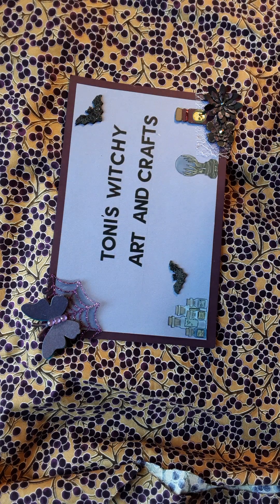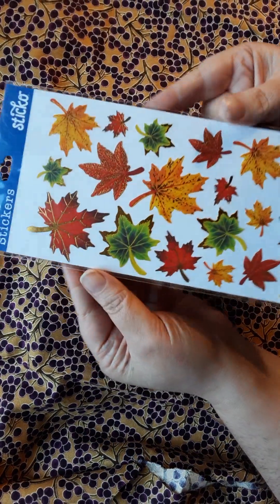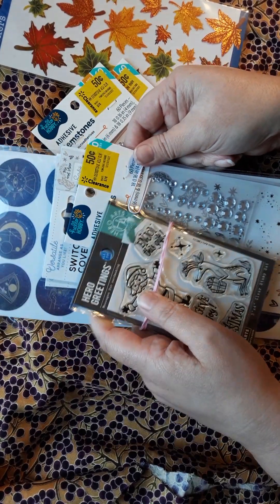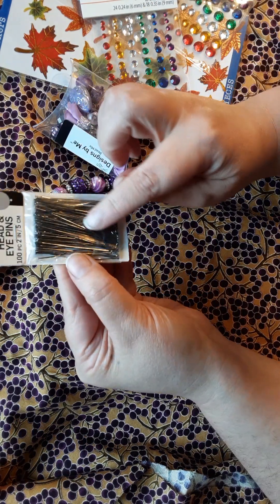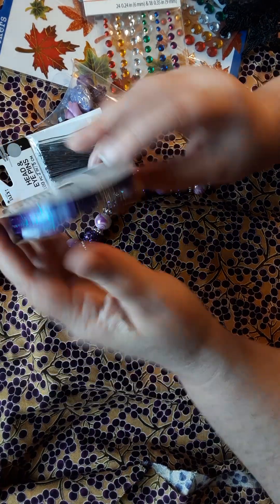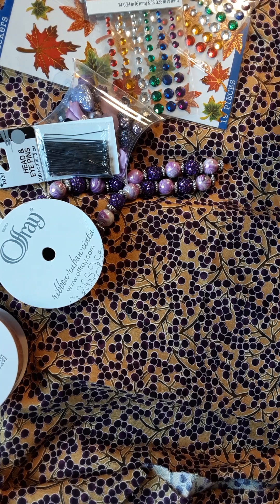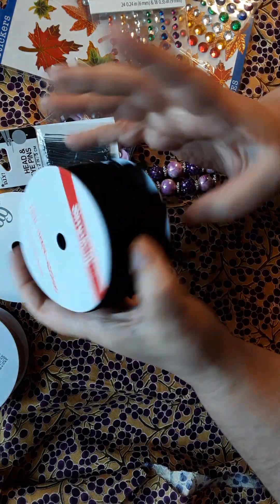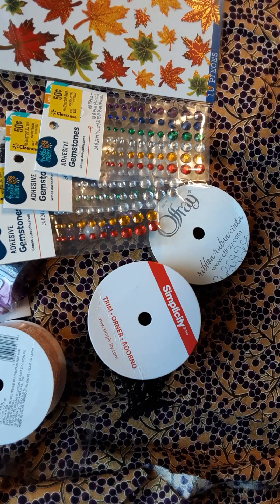come see what I got at Walmart😃